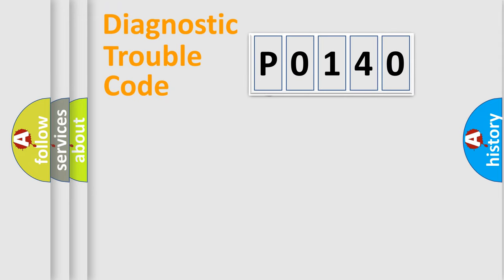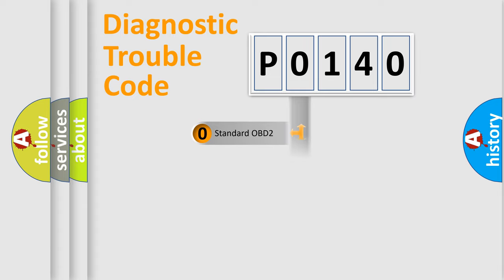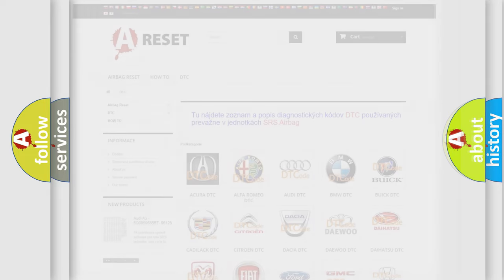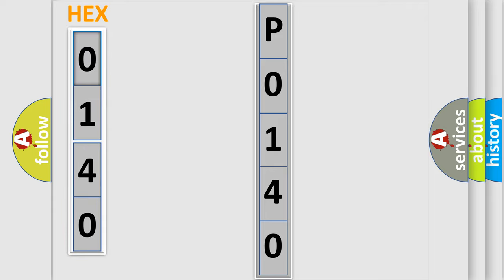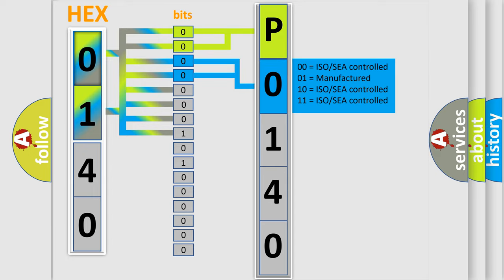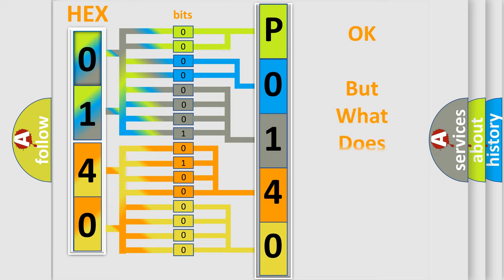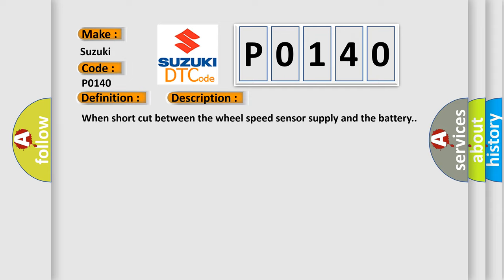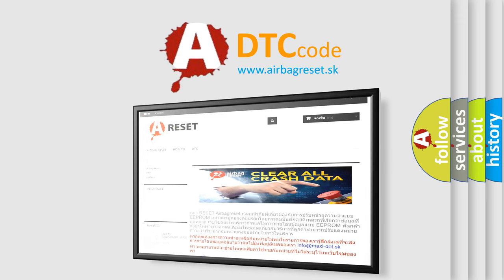DTC Suzuki P0140 Short Explanation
Contents:
0:21 Basic DTC analysis according to OBD2 protocol standard.
1:48 Insight into programming
2:58 A diagnostically understandable description of the Diagnostic Trouble Code
3:05 Basic error definition

Make:
Suzuki
Code:
P0140
Definition:
Wheel Speed Frequency Error
Description:
When short cut between the wheel speed sensor supply and the battery.
Cause:
 Improper installation of wheel speed sensorAbnormal Rotor and wheel bearingFaulty Wheel speed sensorFaulty HECU